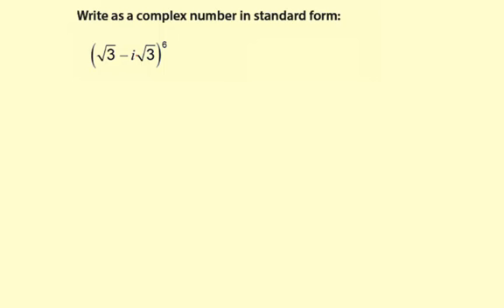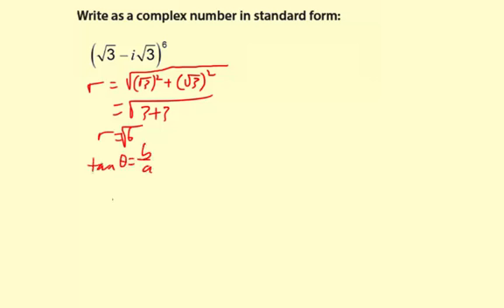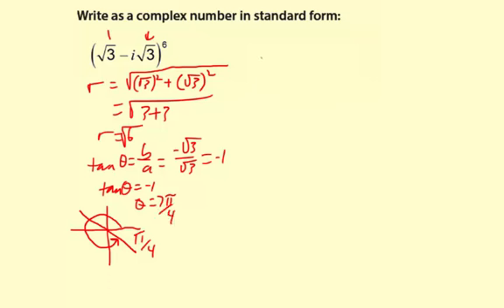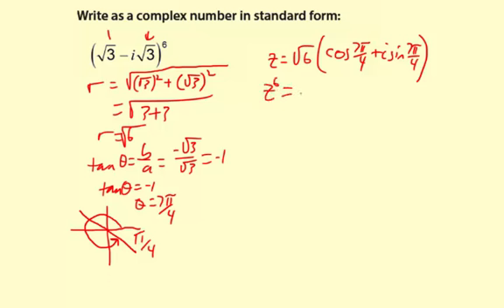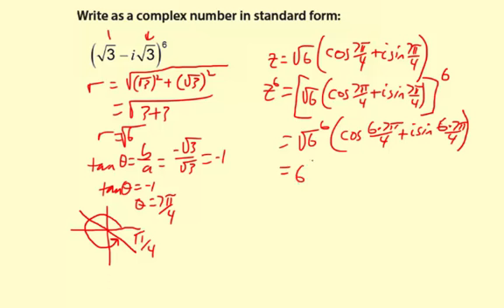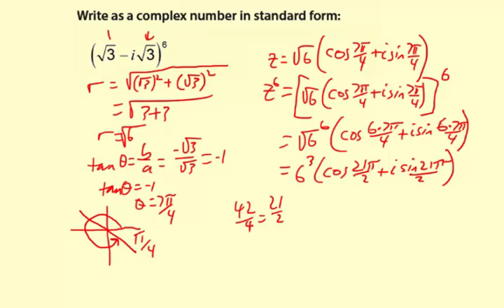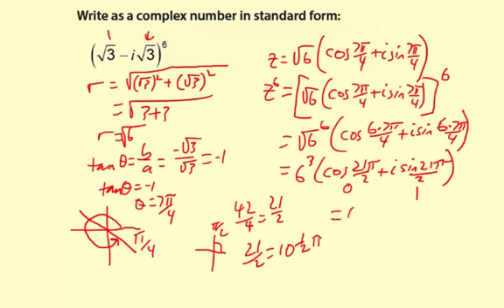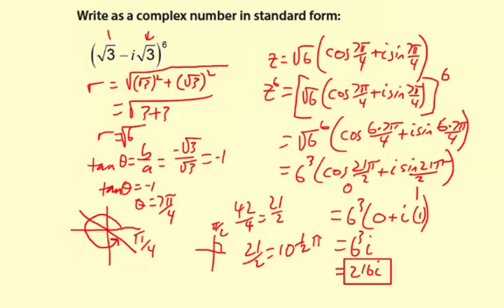12demoirve2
Use Demoivre's Theorem to simplify a complex number raised to a power